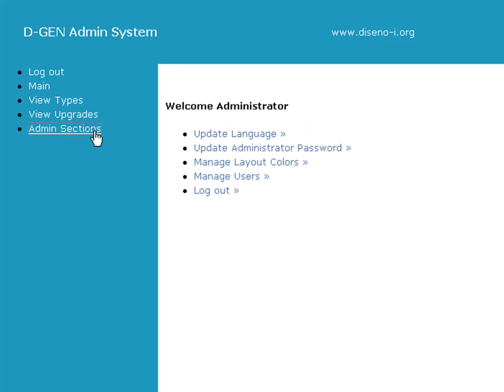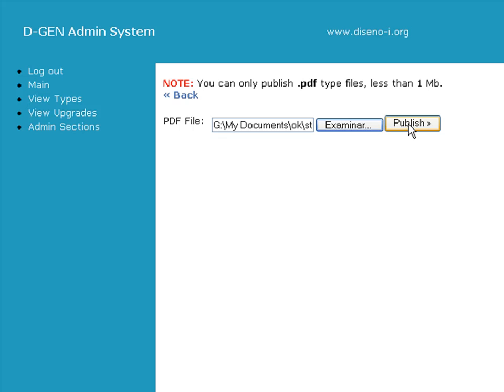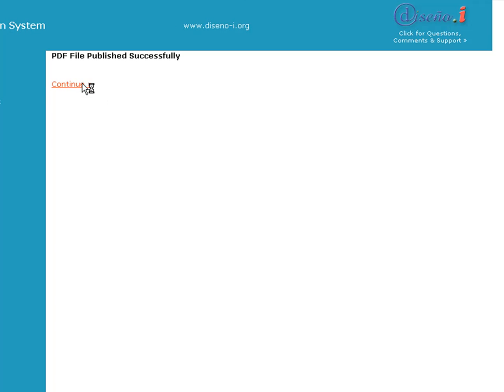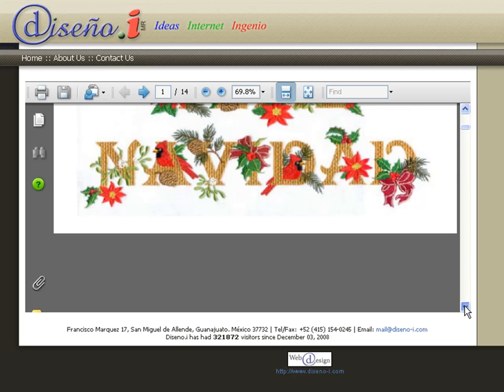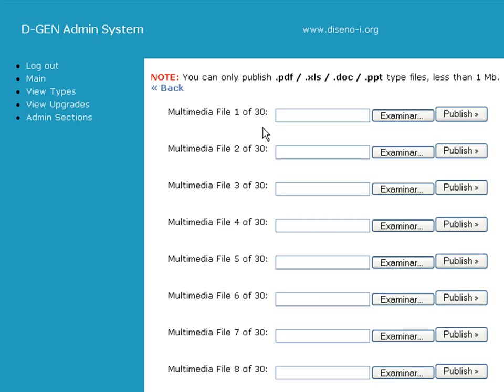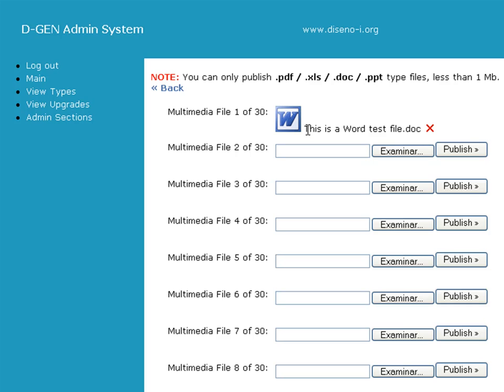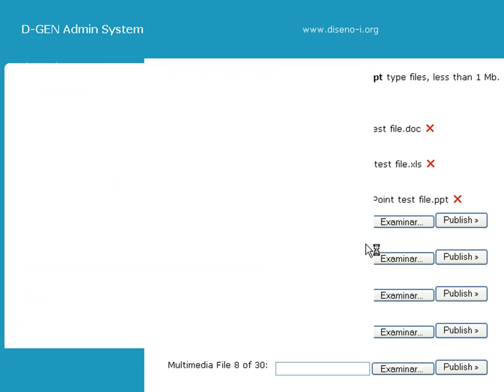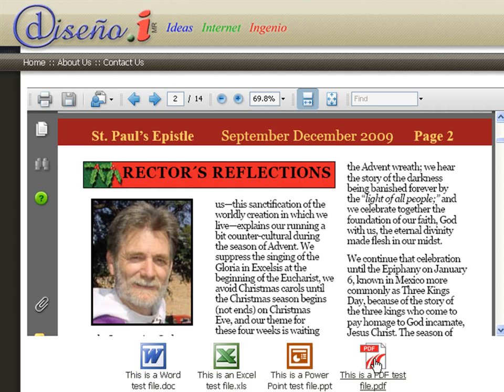D-GEN Tutorial 05 - Uploading Multimedia Files